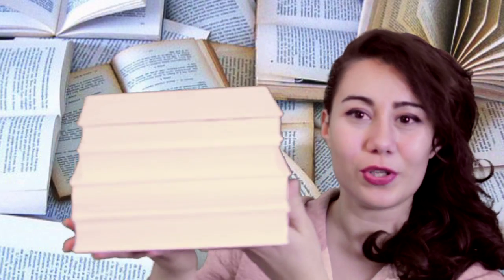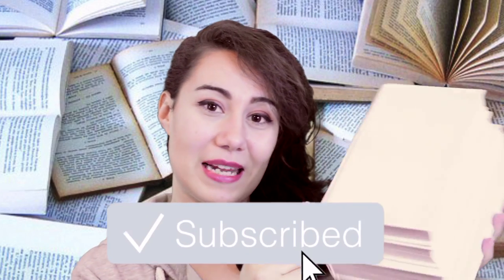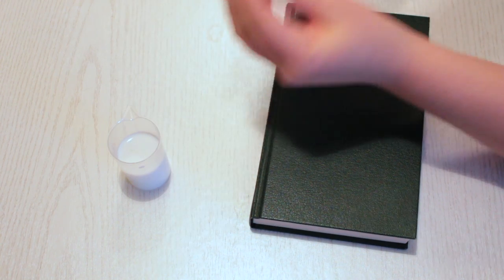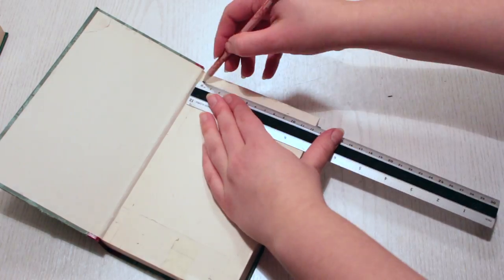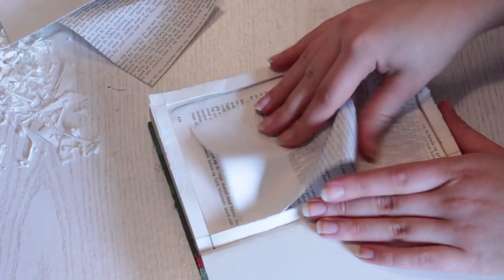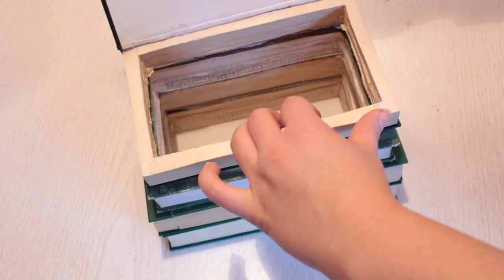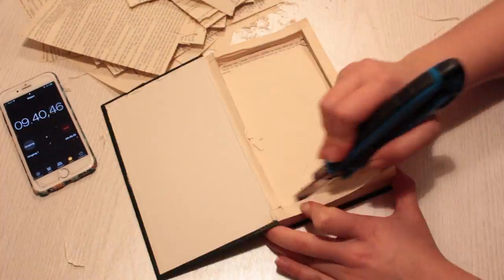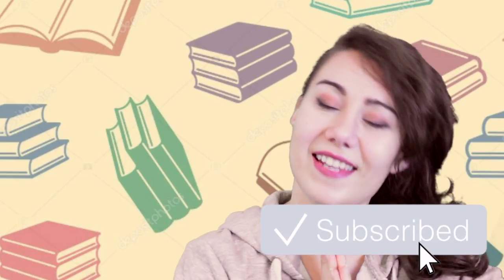Book Chest - Secret Storage - Home decor DIY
Hey Tinkers! Do you have some old books laying around? Why not turn them into a Book Chest? Fill it up with you secrets ;)

Remember to vote in the poll and let me know what you want to see next!